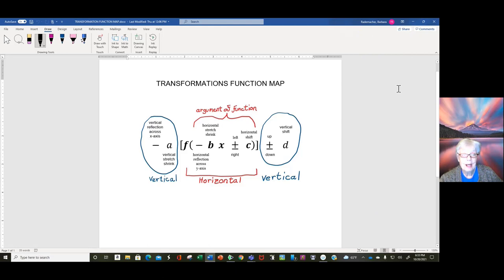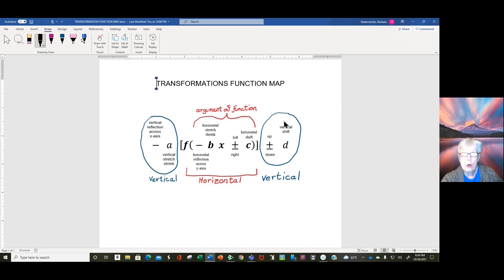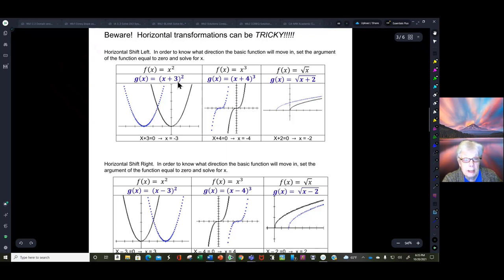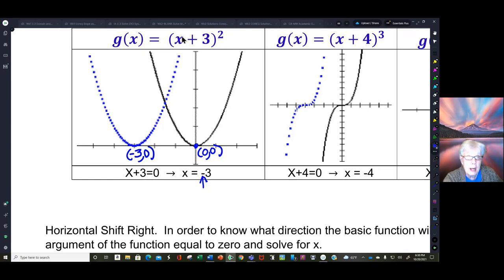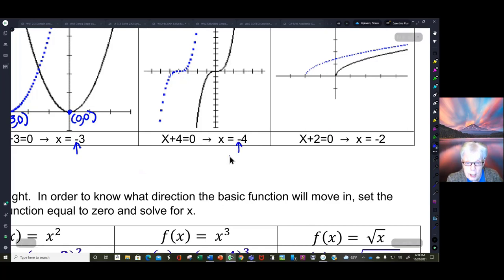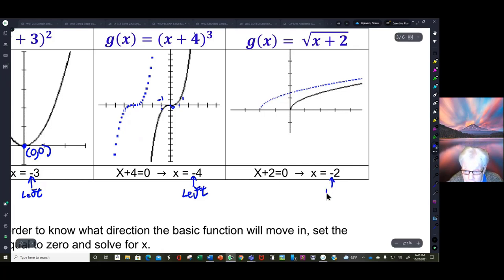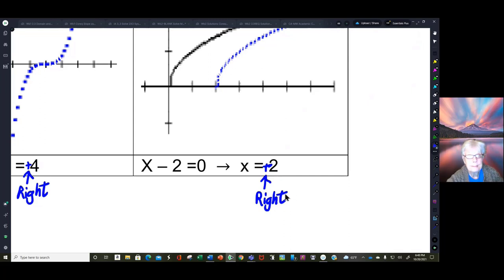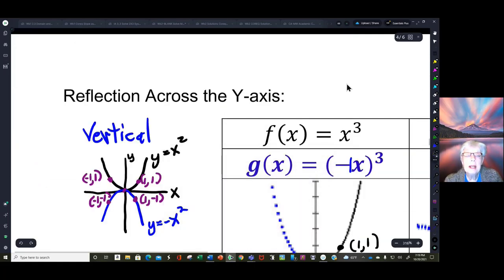Transformations, Pt. 2: Horizontal Shifts, Stretches, Shrinks, Reflections Across the Y-Axis.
Welcome to my Transformations series of 5 videos.
Video 1:  Vertical shifts, stretches, shrinks, and reflections across the x-axis.
Video 2:  Horizontal shifts, stretches, shrinks, and reflections across the y-axis.
Video 3:  Compare and contrast horizontal and vertical stretches and shrinks.
Video 4: Doing Transformations Homework Problems on MyMathLab #1.
Video 5: Doing Transformations Homework Problems on MyMathLab #2.